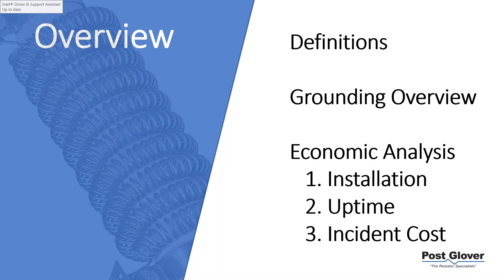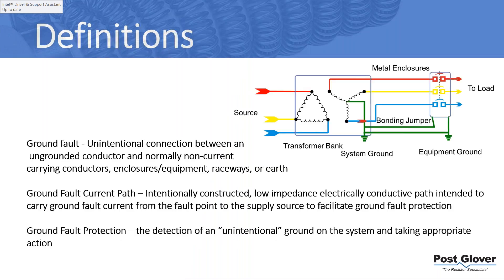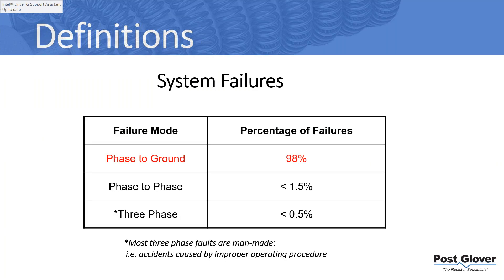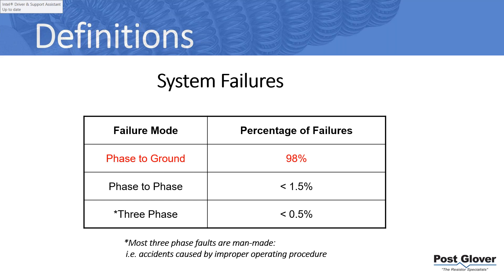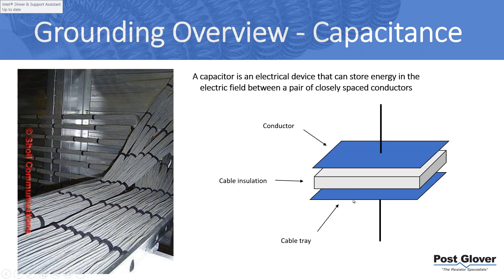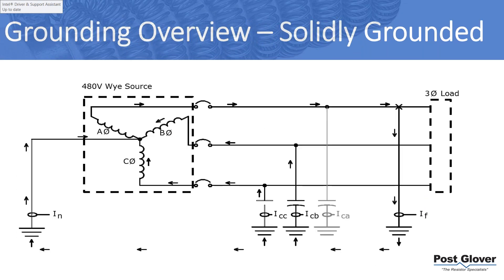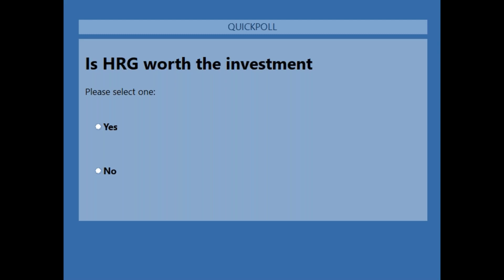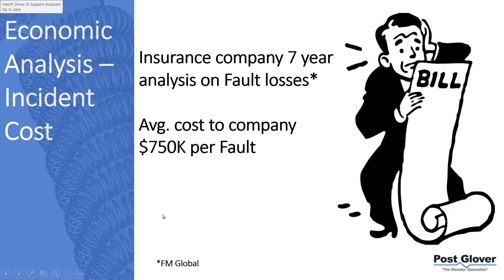Economic Benefits of High Resistance Grounding vs Solidly Grounded Systems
Webinar (originally presented 6/24/20) by Chris Small explaining the financial benefits of protecting your electircal network using high resistance grounding